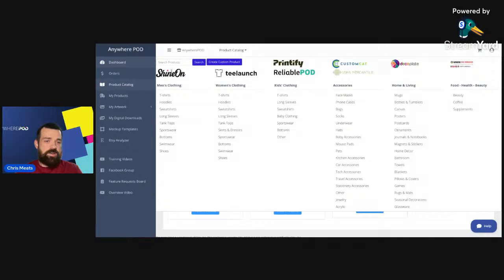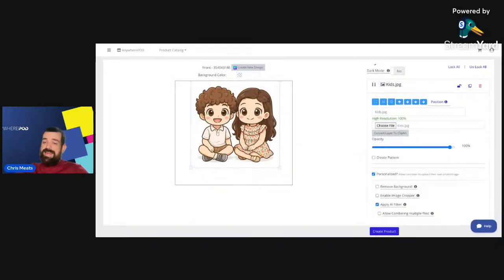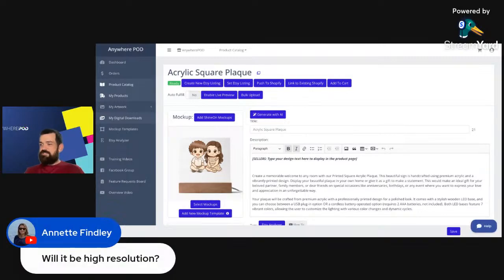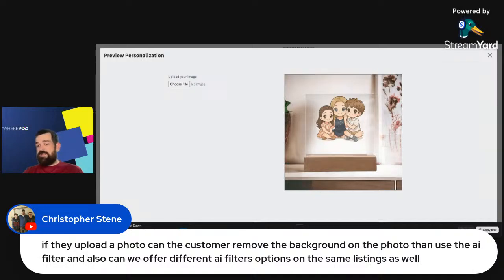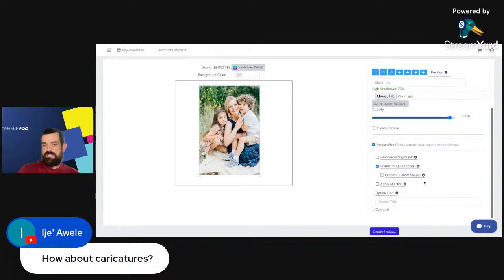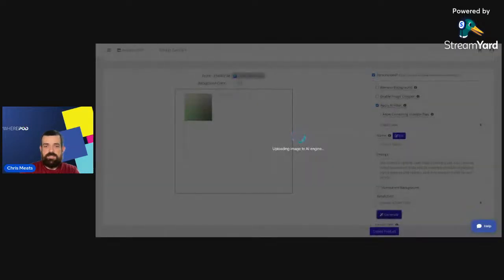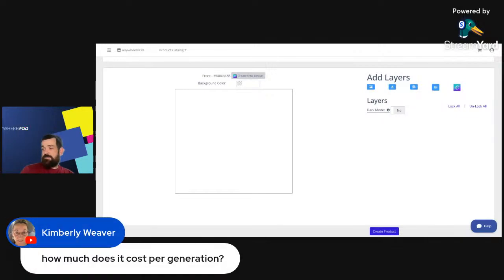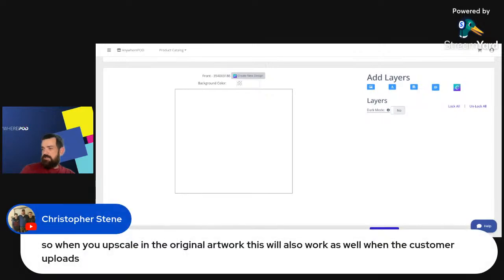AI Filters -- AI + Automation Month ~ Feature #2 Release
Checkout What if a single photo personalized in a very specific way could become your next best-selling product?
That’s what this week’s AI + Automation drop is all about!